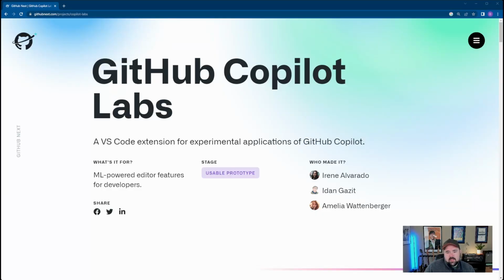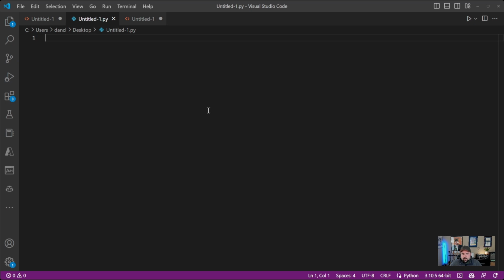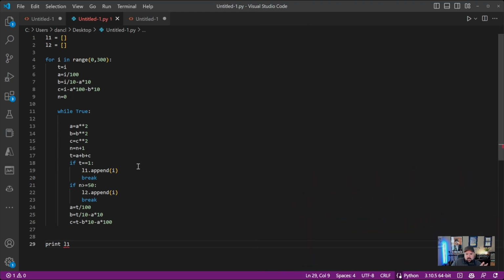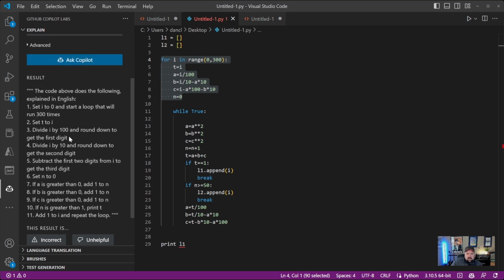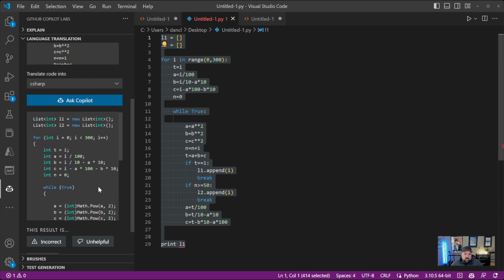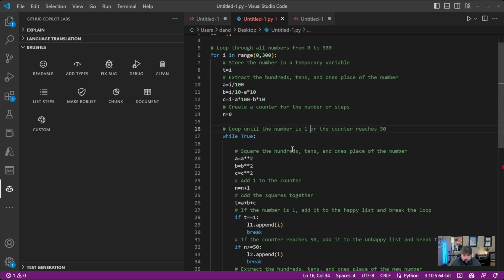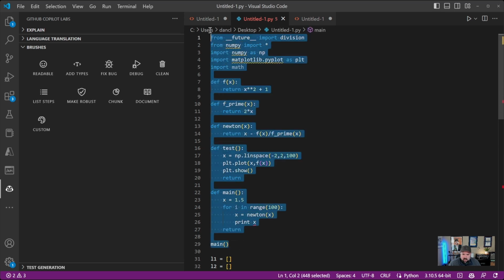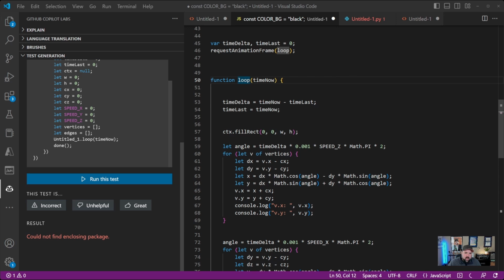Github Copilot is even better with Copilot Labs!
If you're already using Github's copilot with vscode then you absolutely have to check out the additional add-on from Github Next: Copilot Labs. This extension will allow you to do some quick functions that Copilot can already handle, but it takes the guessing game out of querying Codex by handling the input into Copilot/Codex for you. Shoutout to one of my viewers for pointing me to this awesome tool, which I now use to cleanup Copilot's output when asking Copilot to help me write code.

0:00 Video Introduction
0:31 Prerequisites for use/Getting the Extension
2:53 Intro to Copilot Labs in VS Code
4:08 Copilot traditional use/Writing a Python script for testing
7:00 Using the "Explain Code" feature
12:03 Using the "Language Translation" feature
14:24 Using "Brushes"
20:58 Using "Test Generation" for JS/TS
24:02 When/where to use Copilot Labs vs. Traditional Copilot